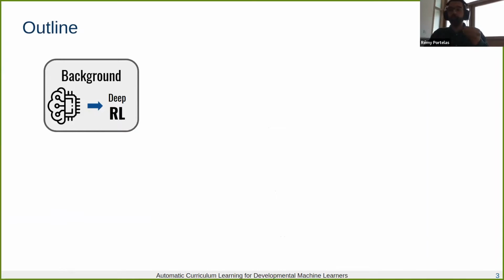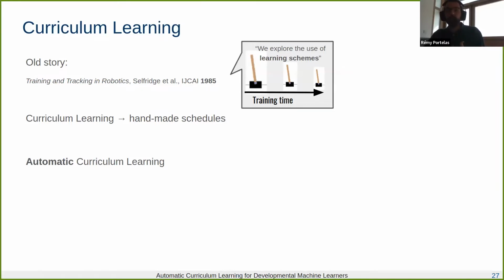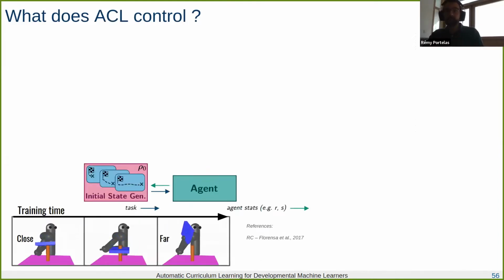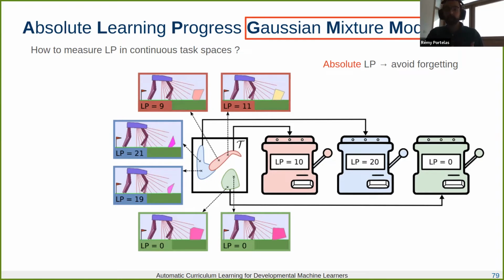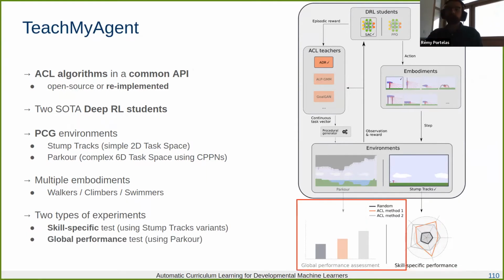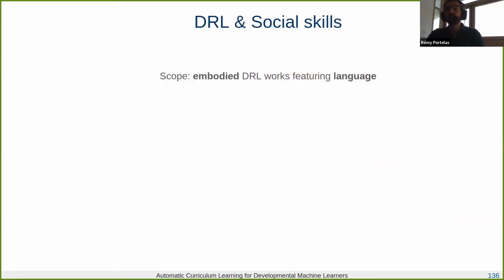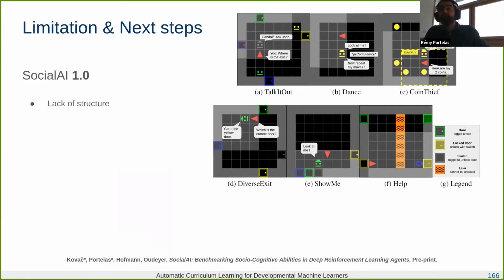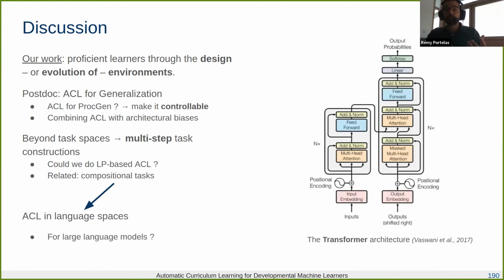Automatic Curriculum Learning for Developmental Machine Learners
PhD Defense of Rémy Portelas on February 11, 2022.

Supervisors:
Pierre-Yves Oudeyer (INRIA) & Katja Hofmann (MSR).

Jury:
Ann Nowé (VUB), Reviewer.
Tim Rocktäschel (FAIR & UCL), Reviewer.
Peter Stone (UT Austin), Examinator.
David Filliat (Ensta), Examinator.
David Ha (Google Brain), Examinator.

Abstract:

A long-standing goal of Machine Learning (ML) and AI at large is to design autonomous agents able to efficiently interact with our world. Towards this, several lines of works focused on building decision-making agents embodied in real or virtual environments. In less than a decade, Deep Reinforcement Learning (DRL) established itself as one of the most powerful set of techniques to train such autonomous agents. DRL is based on the maximization of expert-defined reward functions that guide an agent's learning towards a predefined target task or task set. In parallel, the developmental robotics field has been working on modelling cognitive development theories and integrating them into real or simulated robots. A core concept developed in this literature is the notion of intrinsic motivation: developmental robots explore and interact with their environment according to self-selected objectives in an open-ended learning fashion. Recently, similar ideas started to grow within the DRL field, while the developmental robotics community started to consider DRL methods into their developmental systems. We propose to refer to this convergence of works as Developmental Machine Learning. Developmental ML regroups works on building embodied autonomous agents equipped with mechanisms shaping open-ended learning trajectories.

The present research focuses on proposing and assessing the performance of a core algorithmic block of such developmental machine learners: Automatic Curriculum Learning (ACL) methods. ACL algorithms shape the learning trajectories of agents by challenging them with tasks adapted to their capacities. In recent years, they have been used to improve sample efficiency and asymptotic performance, to organize exploration, to encourage generalization or to solve sparse reward problems, among others.